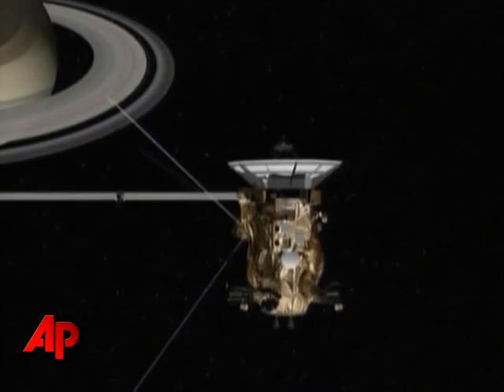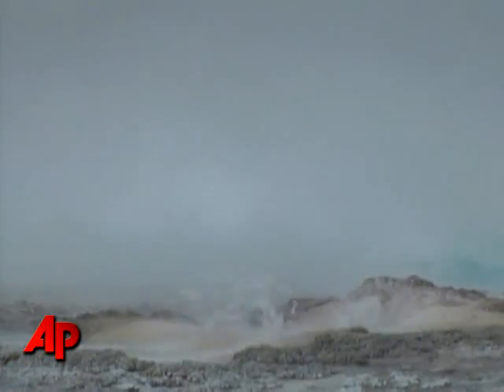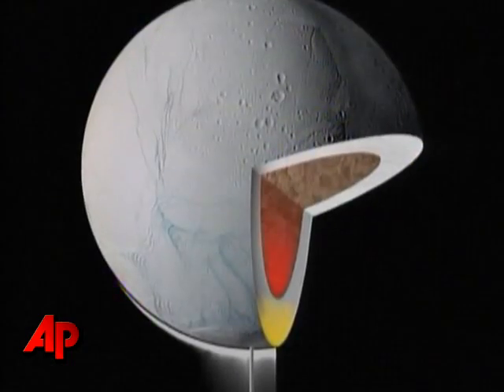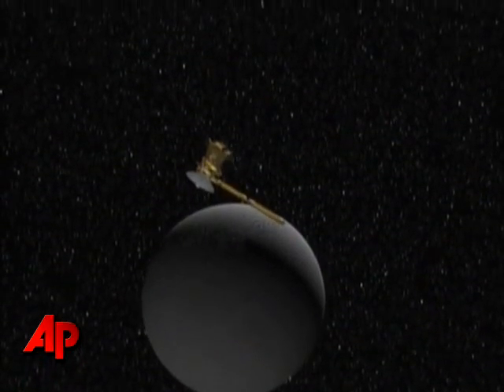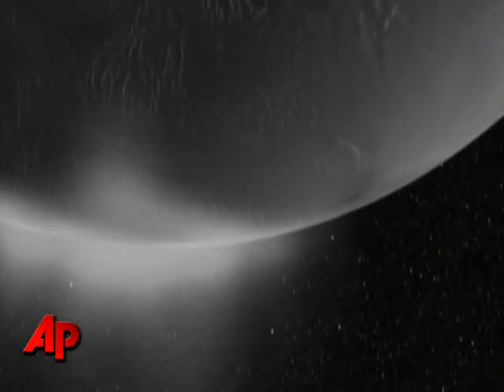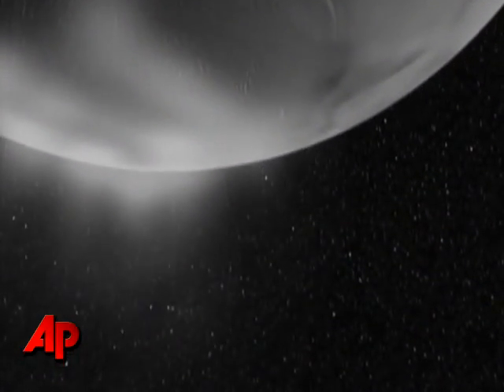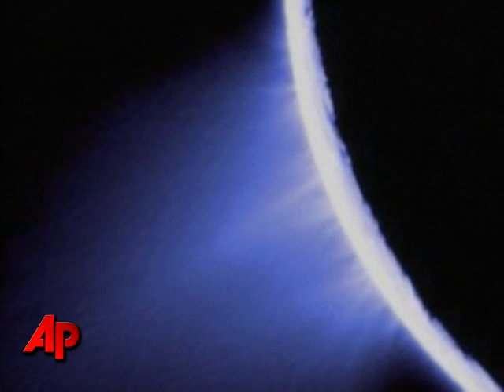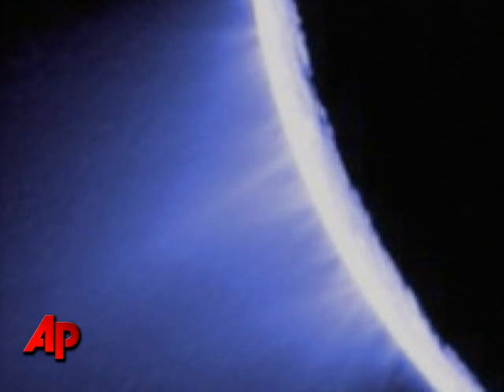Cassini Finds Evidence of Lunar Ocean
The Cassini spacecraft has detected new evidence that one of Saturn's moons has an ocean beneath its surface. (Aug. 13 )